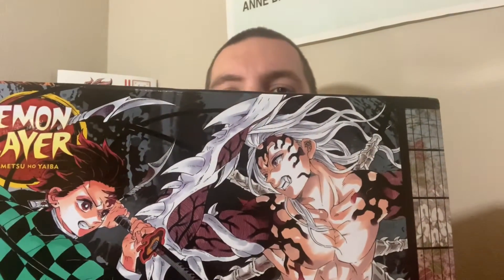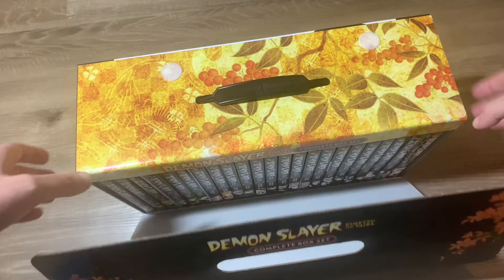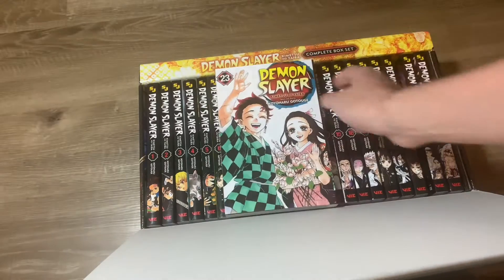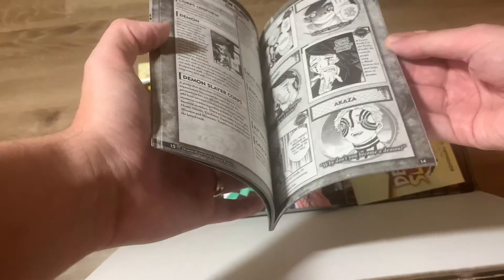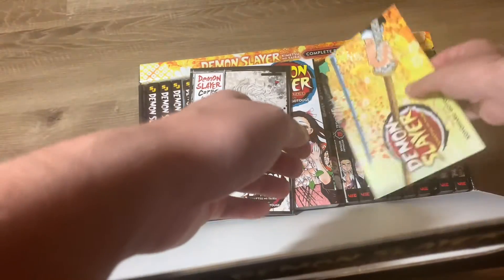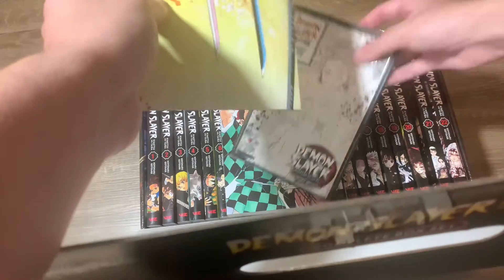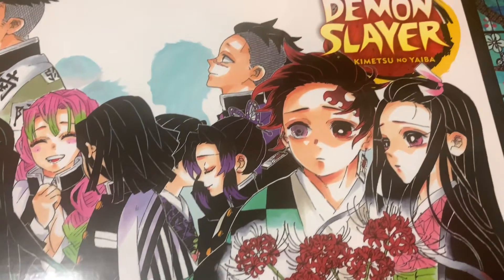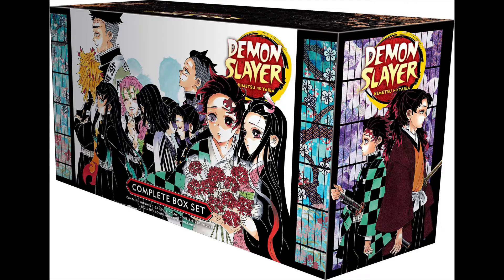Demon Slayer Manga: Complete Boxset Review